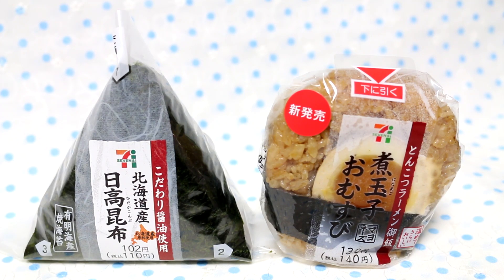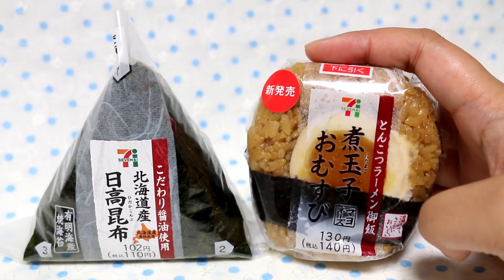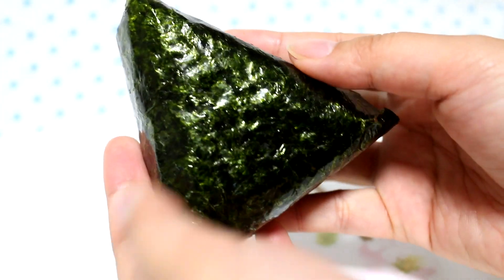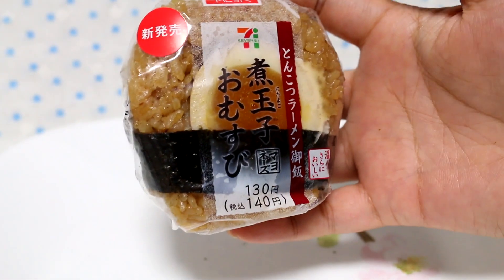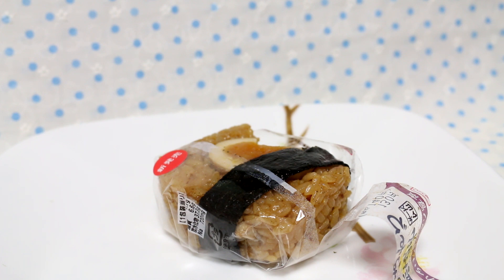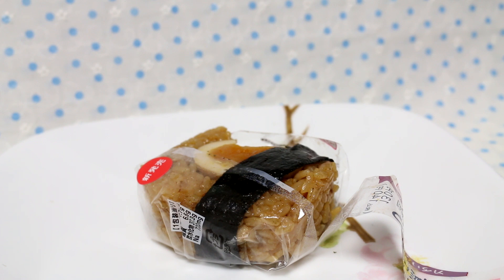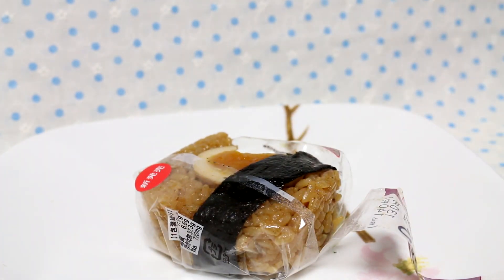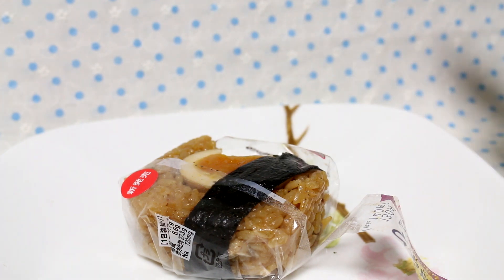CRAZY EGG ONIGIRI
What do you think about this egg onigiri?

Hi, my name's Abi and I live in Japan. I am Tokyo Disney Resort obsessed!

Formerly known as Studio Lorien ♡